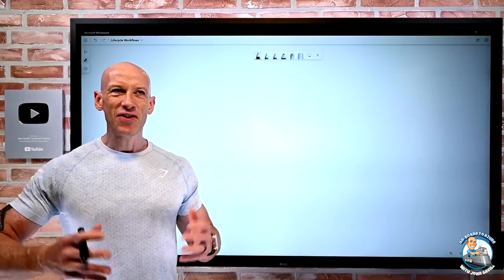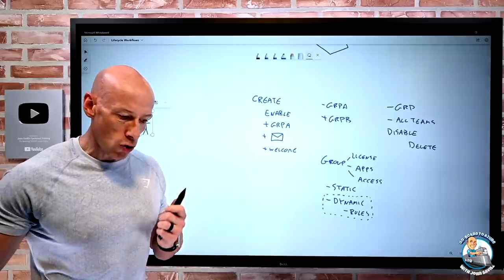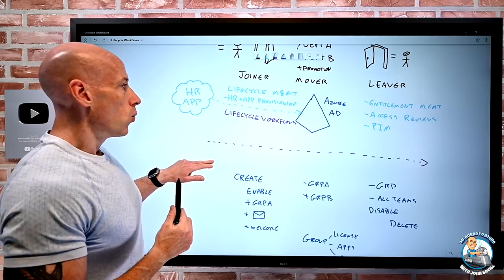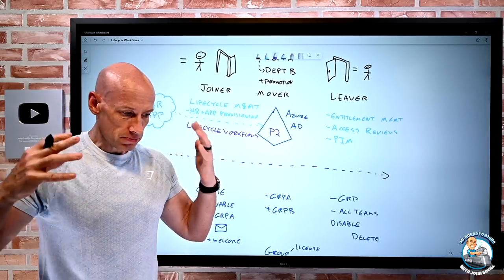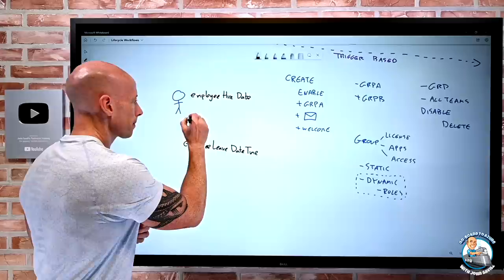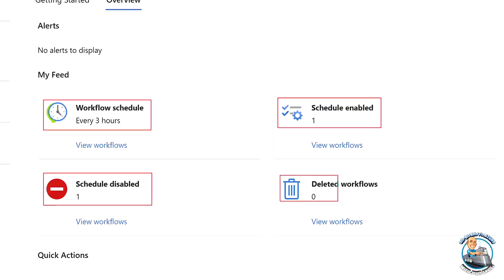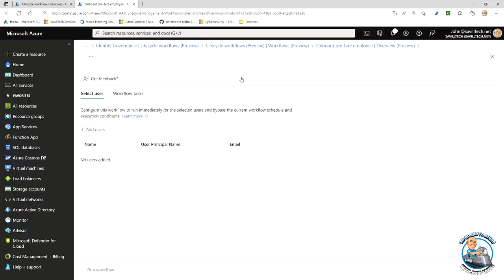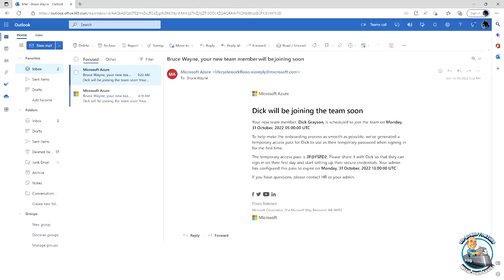Azure AD Lifecycle Workflows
Looking at what the Lifecycle Workflows feature is and how it fits into the all up identity governance. What it is and how to use it!

0:00 - Introduction
0:20 - Why we need this. Joiner, mover and leaver
2:34 - Azure AD and actions required
5:04 - Power of groups
7:10 - AAD Identity Governance capabilities
9:43 - Lifecycle workflows
16:04 - Trigger-based rules
20:45 - Integration with Logic Apps
25:20 - Onboard and offboard templates
29:31 - Scenarios with lifecycle workflows
33:15 - Run on-demand
34:44 - Workflow history and versioning
36:37 - Workflow task failure
38:06 - Audit logs
39:05 - Summary and close